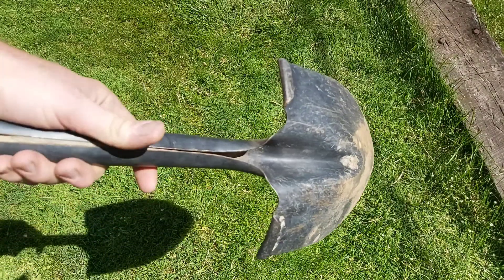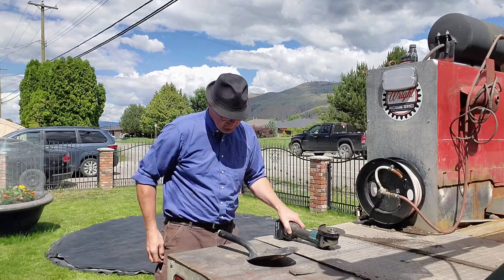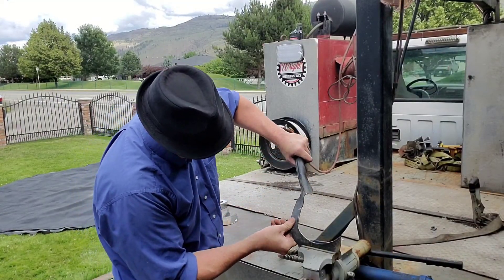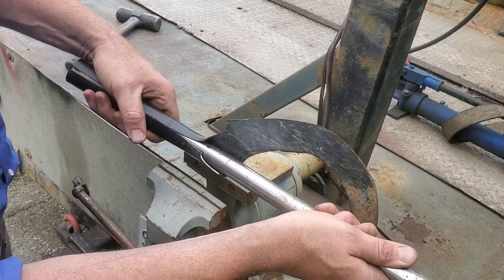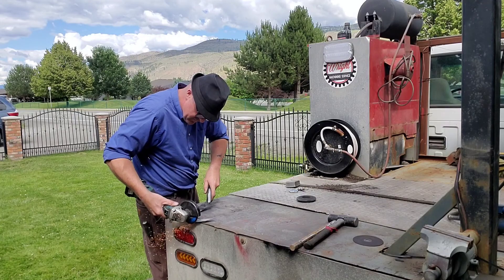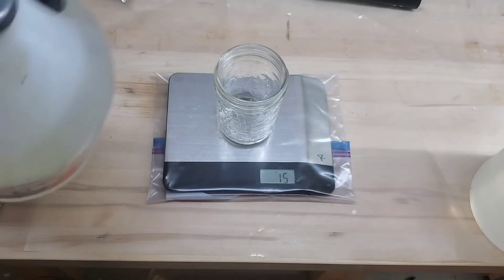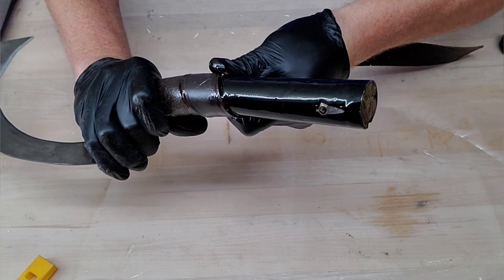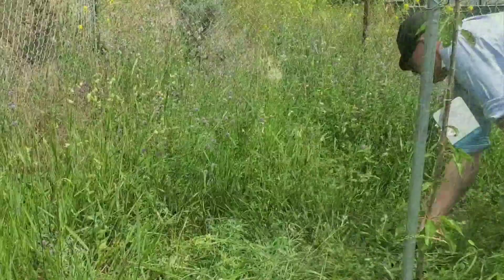Making a Sickle From A Shovel, No Forge Build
Finding a broken shovel on a local Facebook group we take it and repurpose it into a usable sickle or is it called a scythe. Then it gets used to cut down the 3 ft tall brush out back